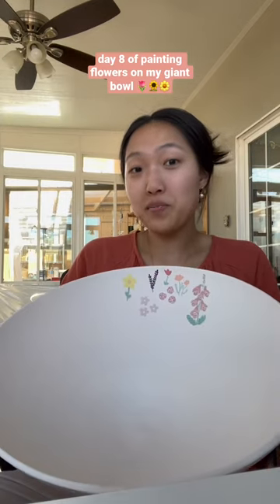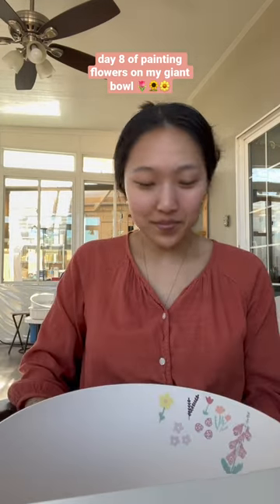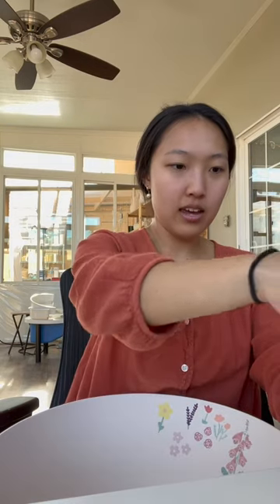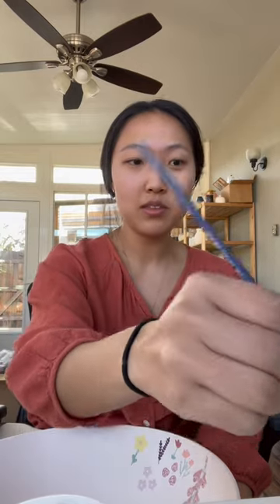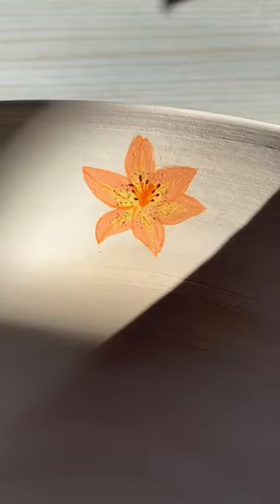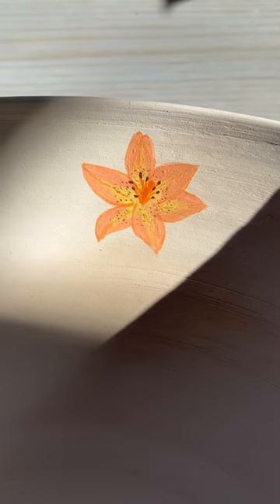painting a tiger lily on my giant bowl 💗